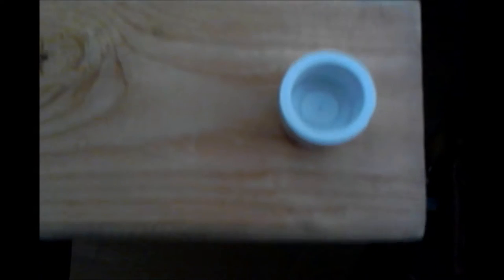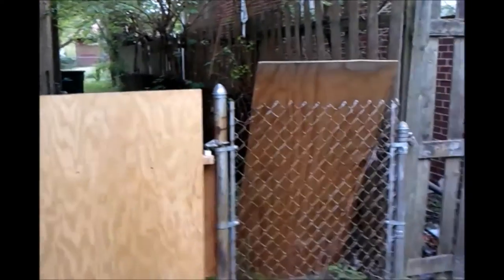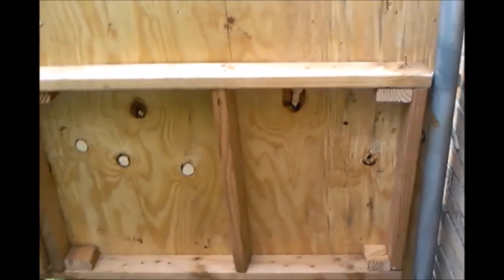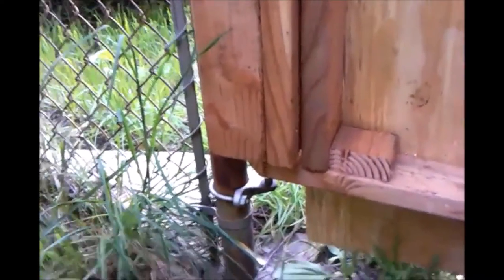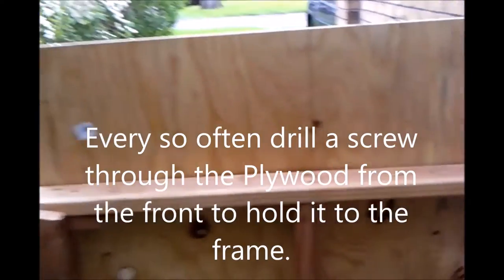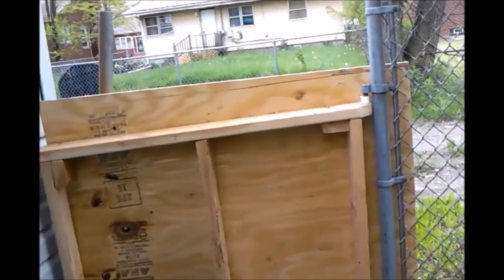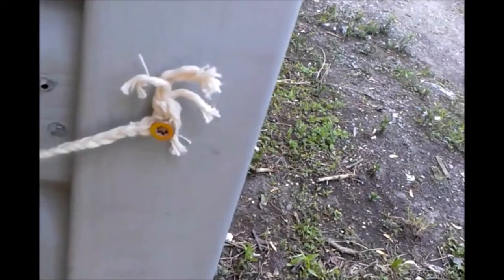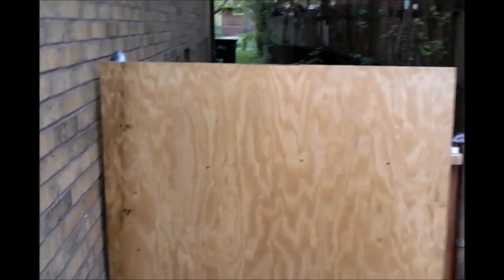diy how to Build cheap Gate For Existing Chain Link Fence Wood Working Ebonygeek45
For some reason my house had no front gate or back gate. It did have the post that the gate fit on. A bit of thinking and here is how I built a front and back gate.

Ebonygeek45

Support the cause and buy an ebonygeek45 book.
Help us to expand and grow.